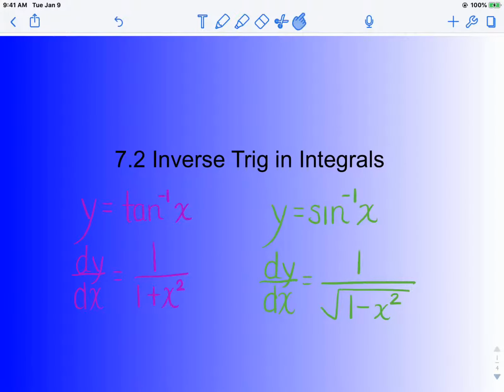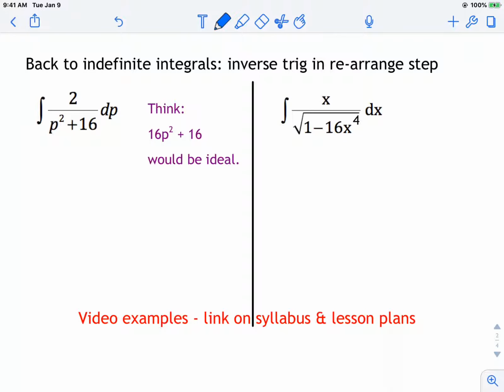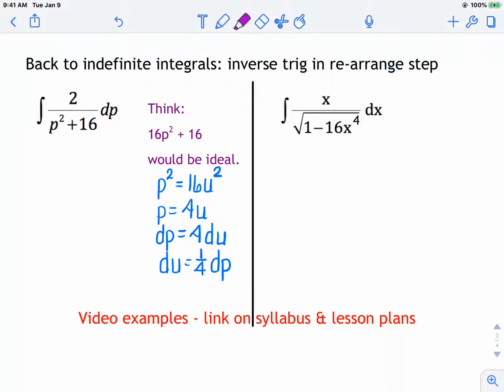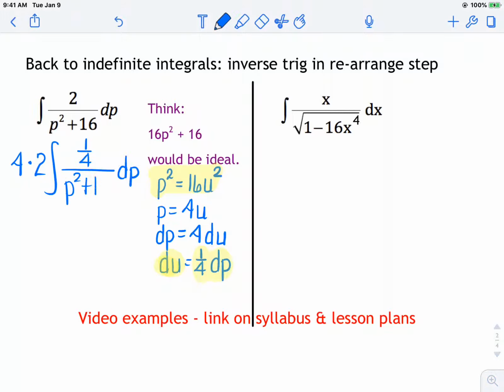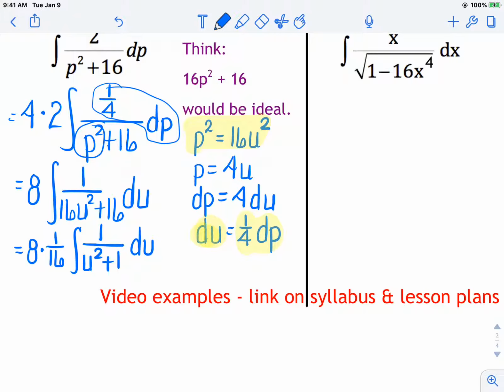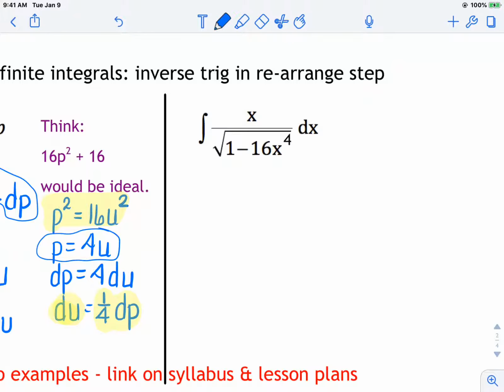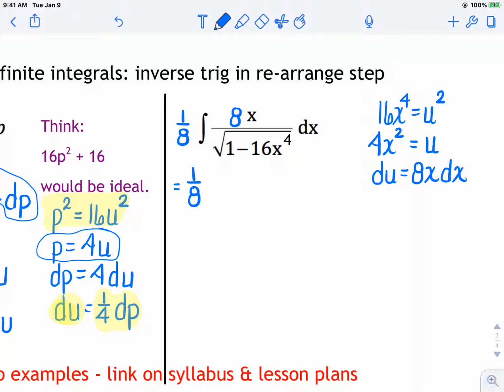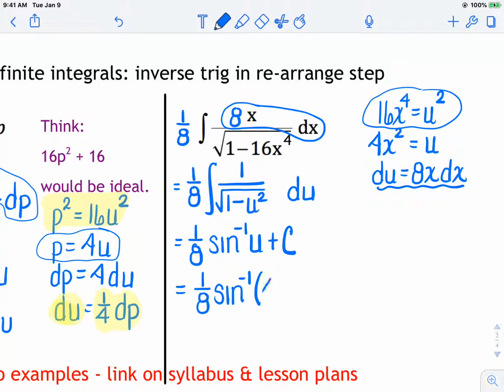AP 7 2 Inverse Trig in Integrals with U Sub Examples